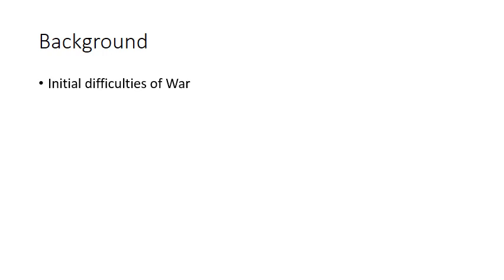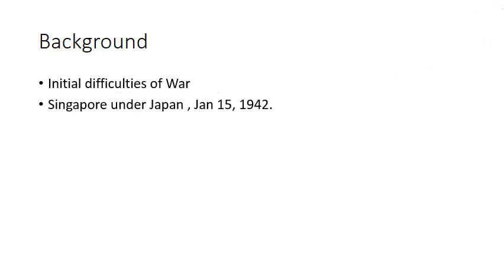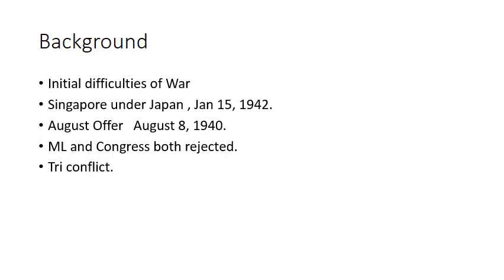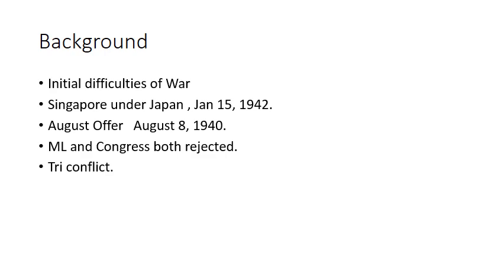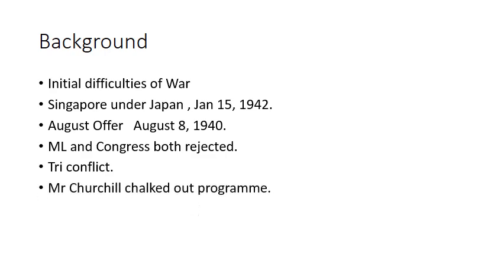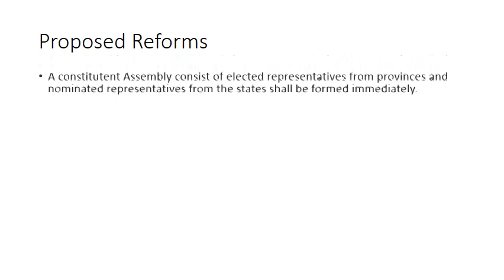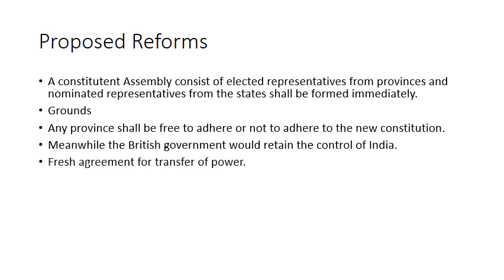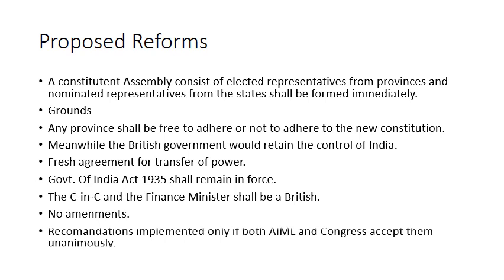Cripps Mission 1942 eng